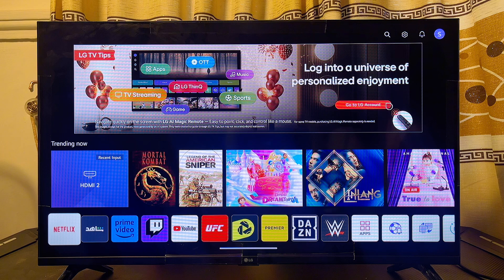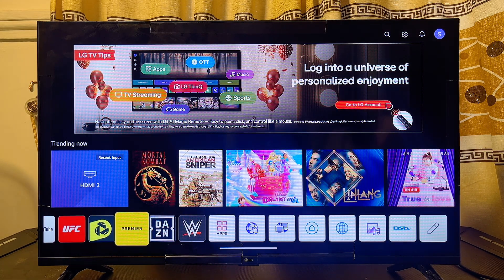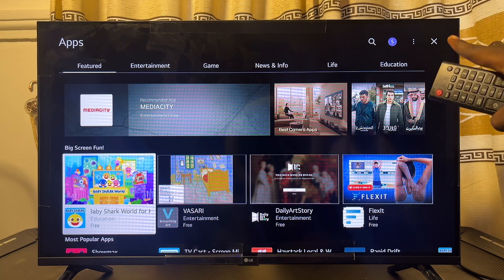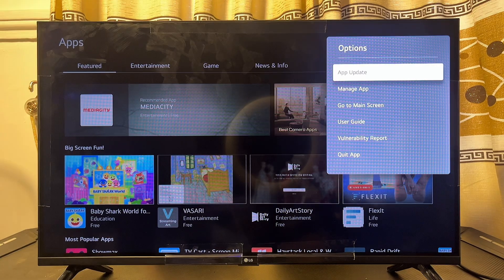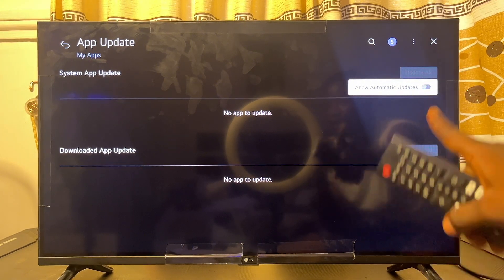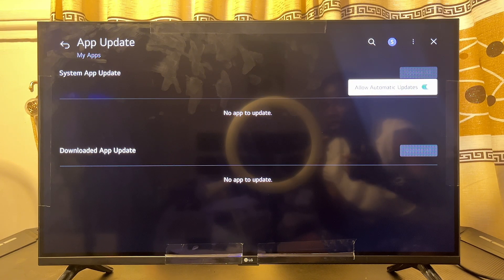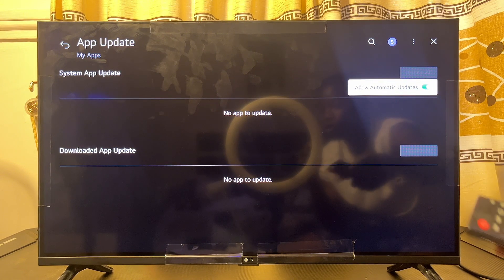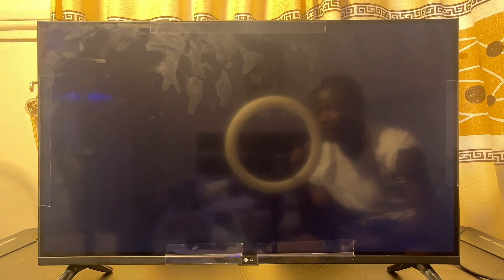How to Update Apps on LG Smart TV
In this video, I showed you step-by-step how to automatically and manually update apps on your LG Smart TV, a simple process that ensures your TV apps stay up-to-date for the best performance and access to new features. First, I walked you through locating the LG Content Store on your TV, which is where all app updates happen. I showed you how to navigate to the apps update section and, once there, how to update any app that required it. By following these steps, you’ll keep your LG Smart TV apps running smoothly, ensuring they perform at their best with the latest improvements.